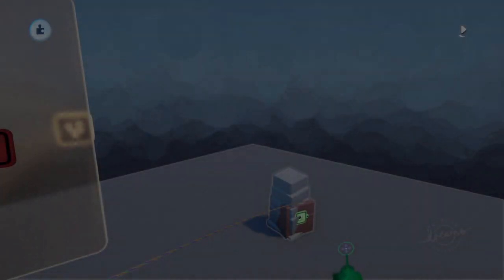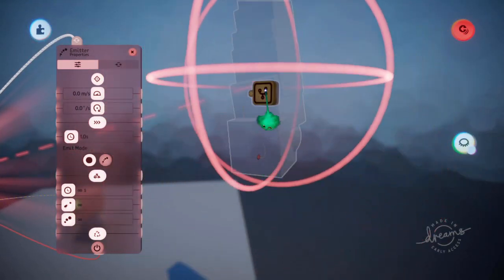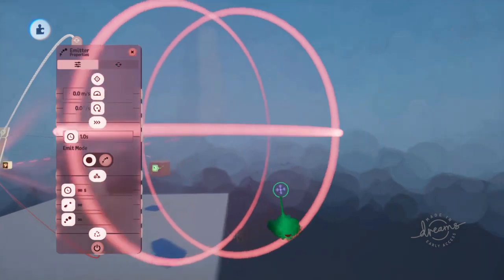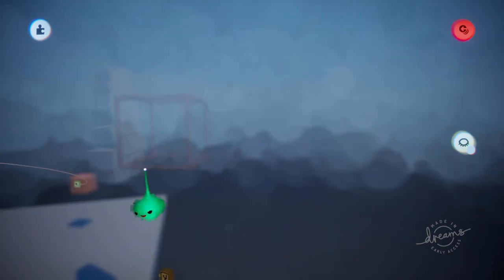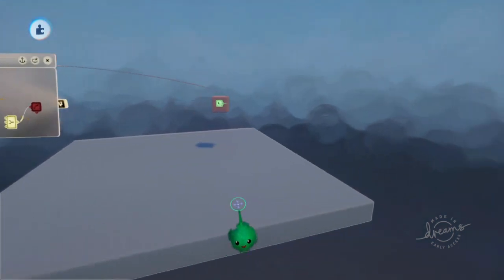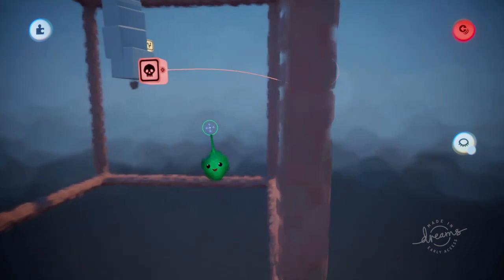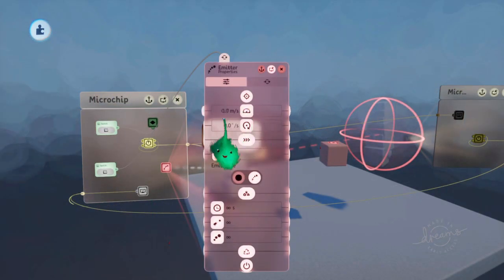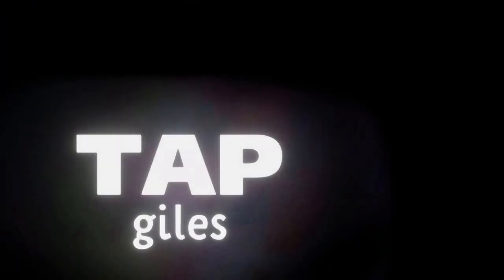Emitted Object Alignment | TAPgiles Daily Dreams Tutorial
When using logic to set the emitter's position it's very useful to be able to set where the "centre" of the object to emit is so that everything lined up as you need it to. (Plus there's a couple of random tricks thrown in for good measure.)
- Moving the contents of an object to emit to adjust its centre.
- Creating a frame to control the outer limits from which the centre is calculated.
- A possible way to get away with removing the frame after using it to set the centre.
- Emitting an object that is inside a group.
- Emitting an object every frame.